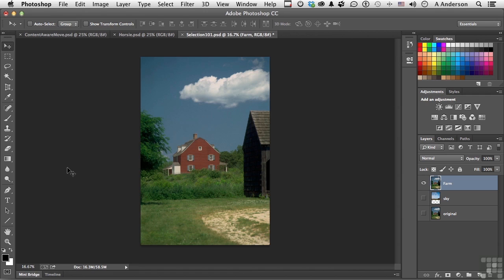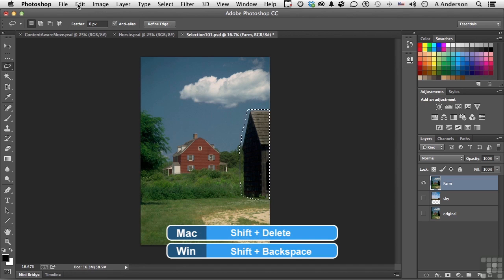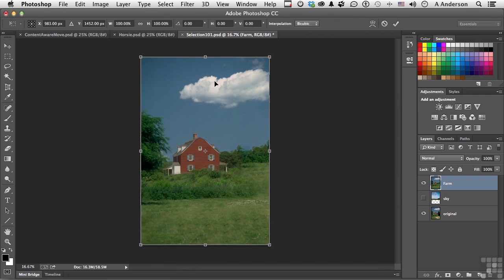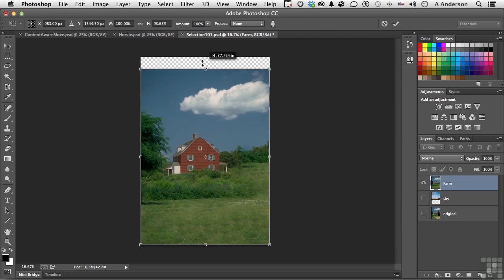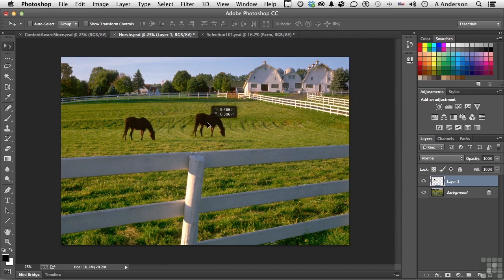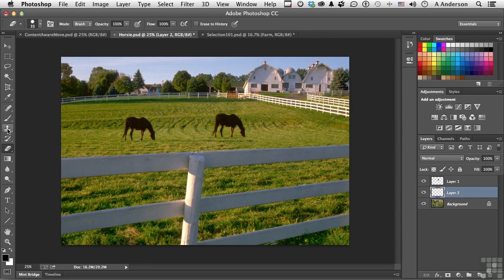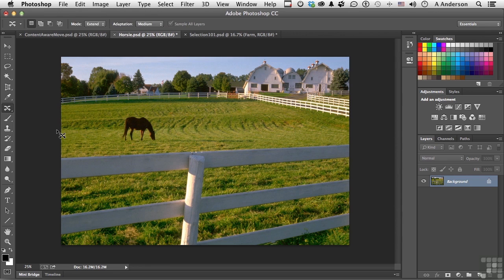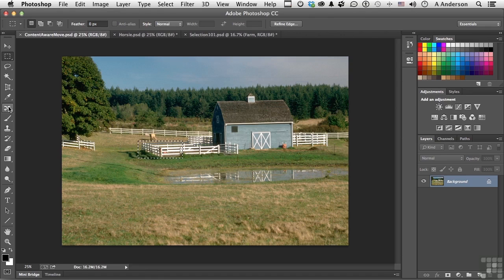Master Adobe Photoshop 109